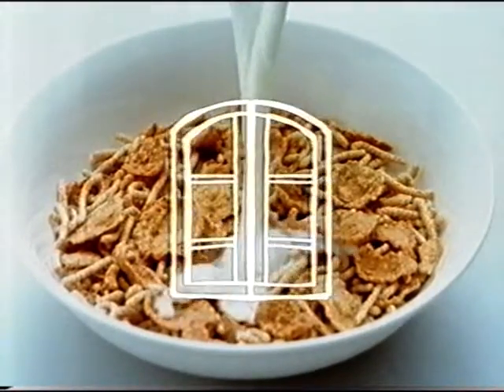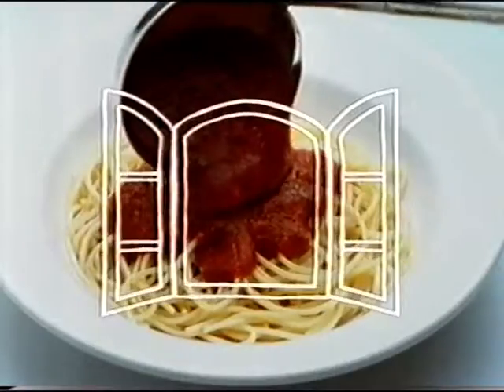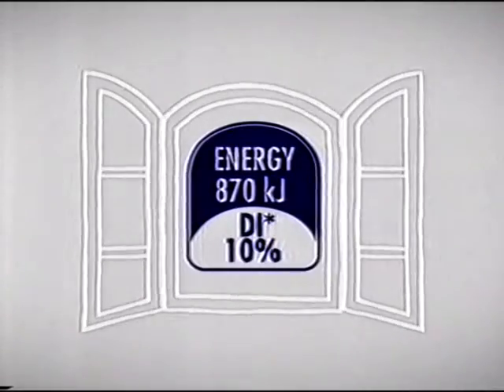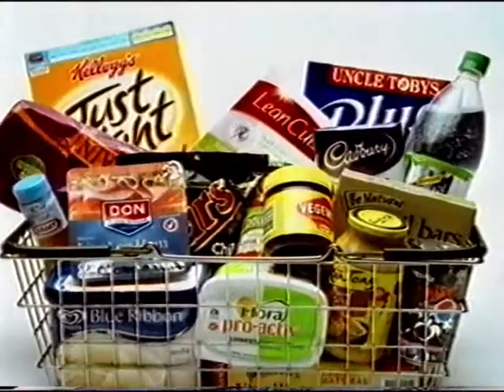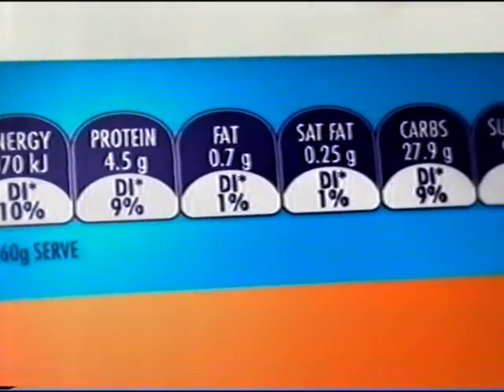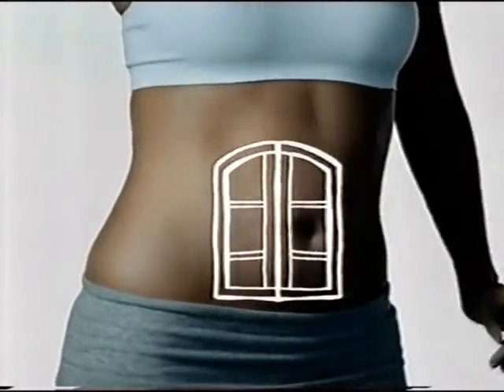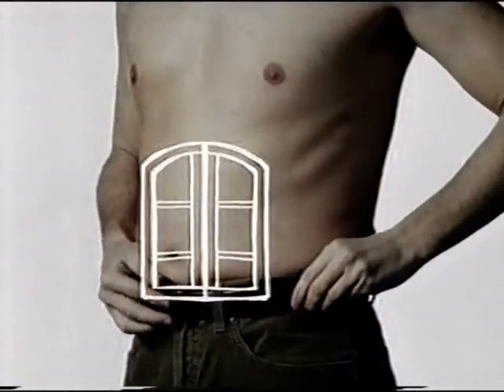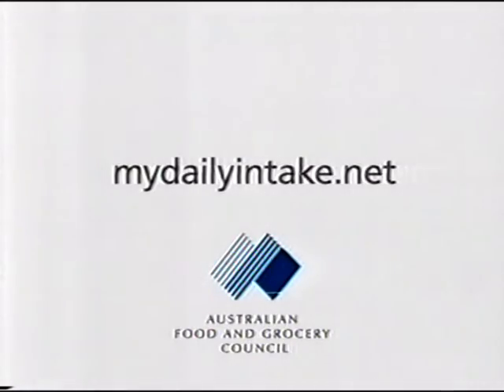Australian Food and Grocery Council - TV Ad - Australia 2008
Australian Food and Grocery Council TV Commercial

Captured from a 2008 VHS tape recorded in Sydney, Australia